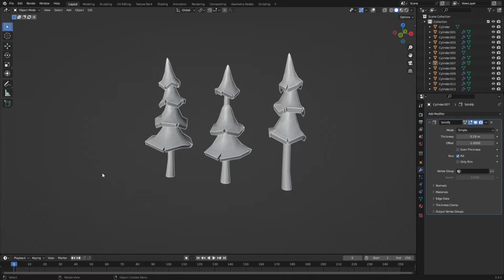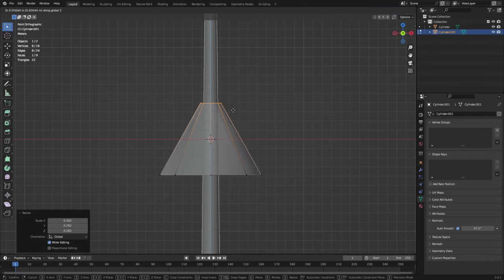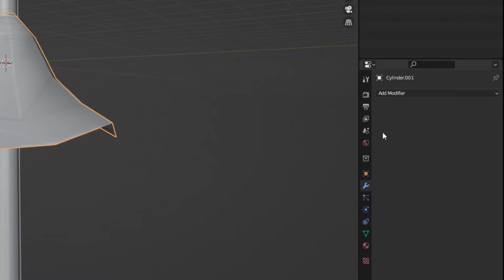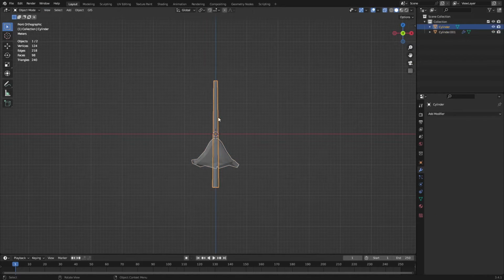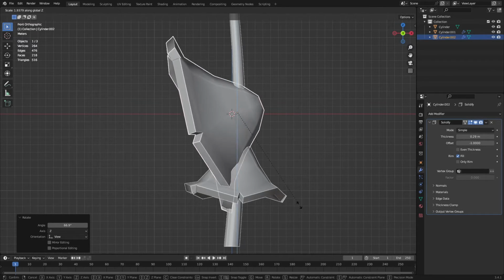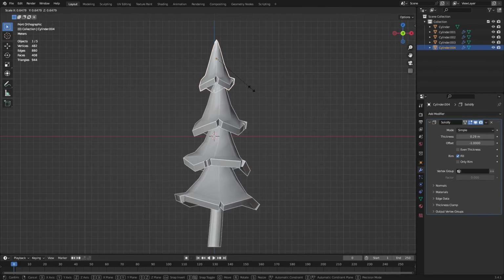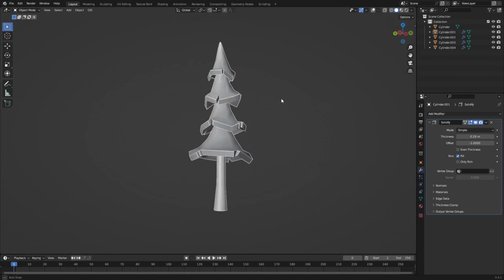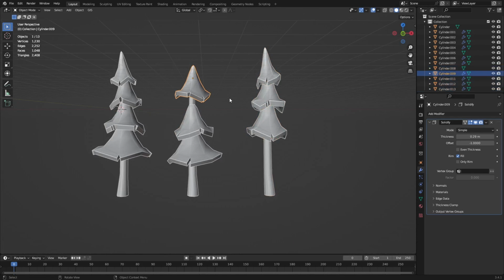How to Make Stylized Low Poly Trees (Blender)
Resources from the video:
Trees available for free in the discord server

Today I demonstrate my method of modelling low poly pine trees in Blender to be imported into roblox studio, unity, unreal or any other engine of your choice.

Chapters:
Intro - 0:00
Tutorial - 0:13
Extra tree variations - 9:03